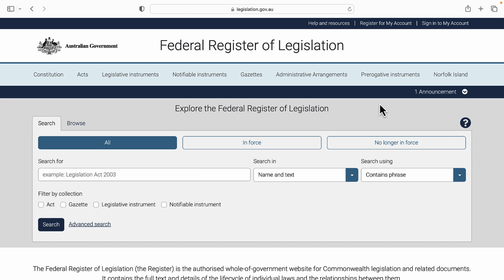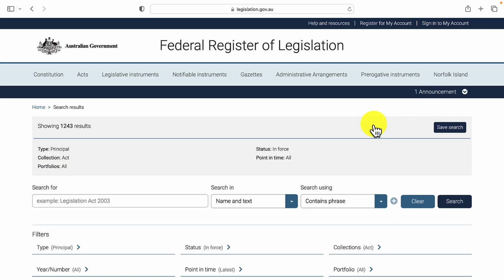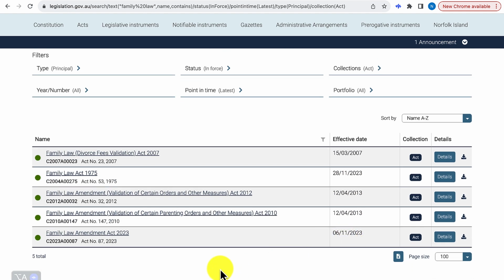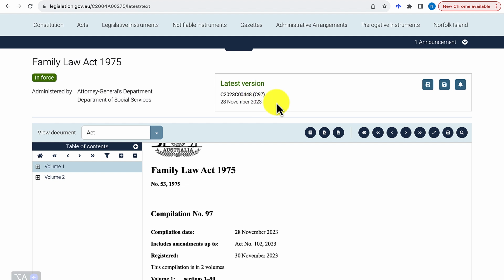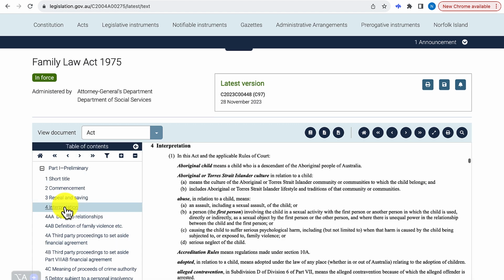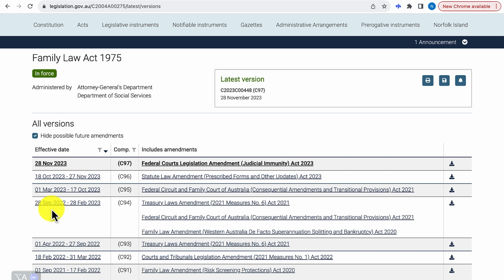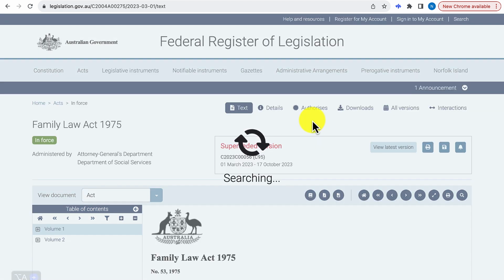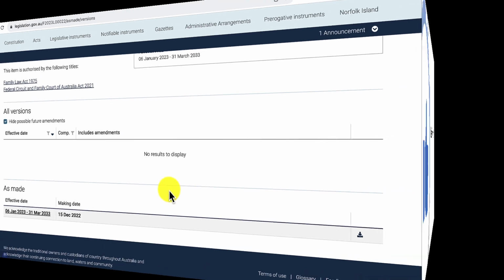LAWS11057 Lecture Video: Federal Register of Legislation